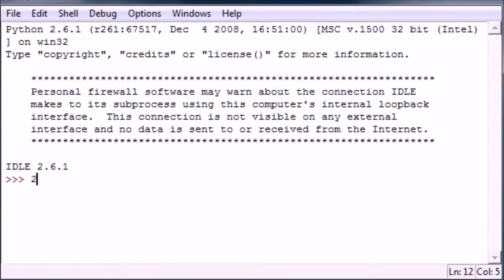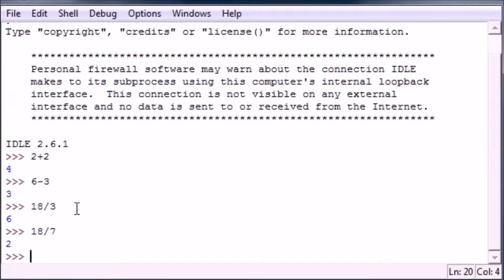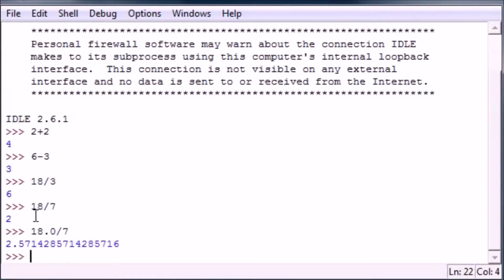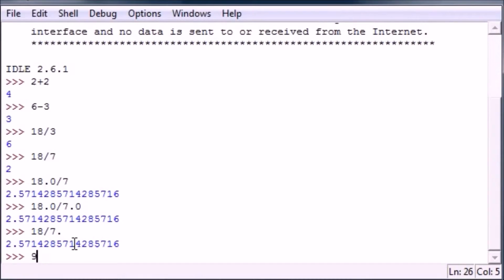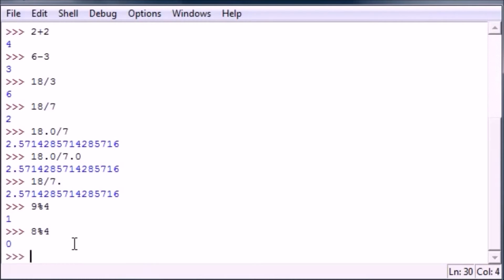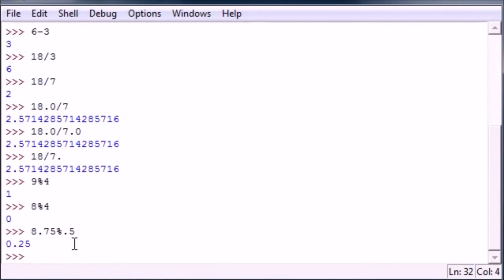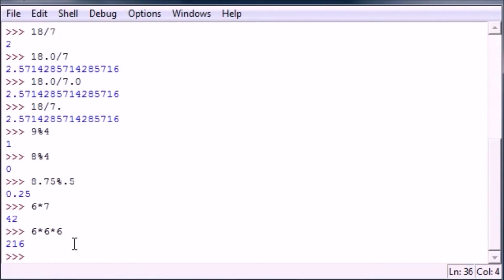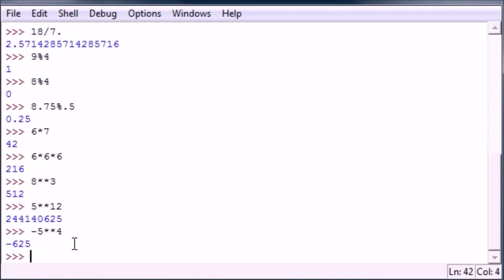2. NUMBERS AND MATH